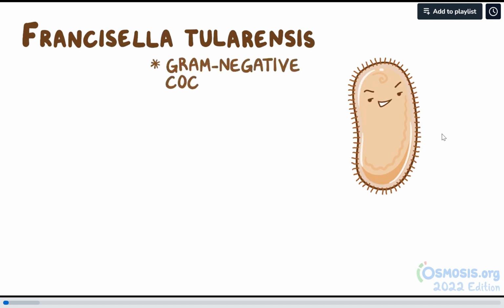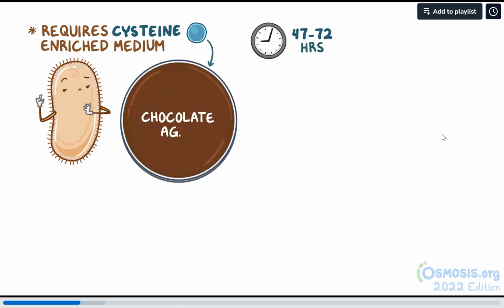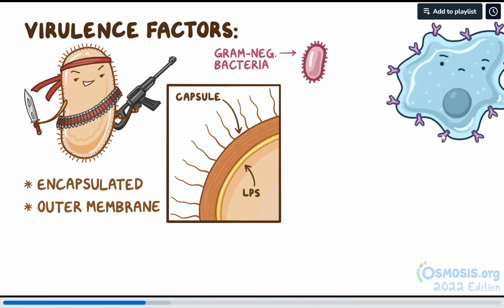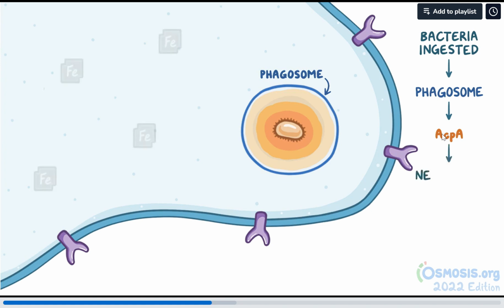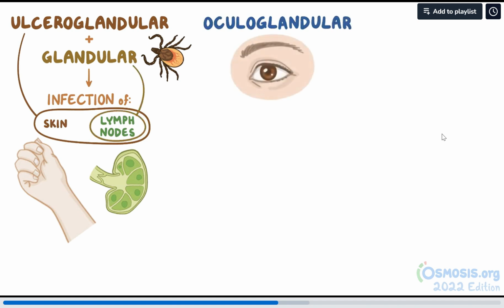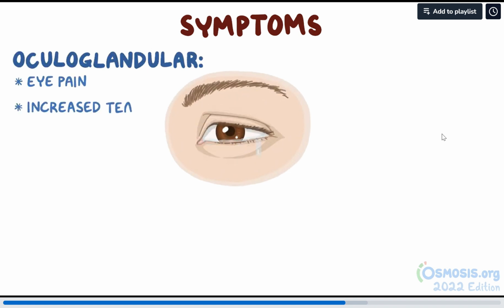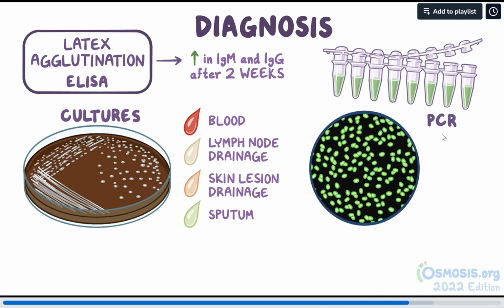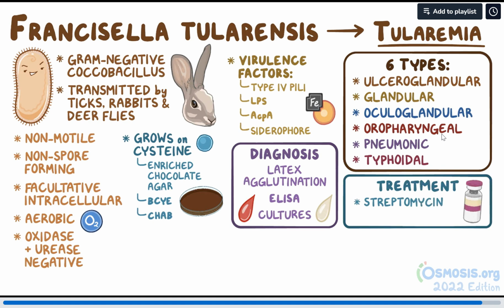Francisella tularensis (Tularemia)